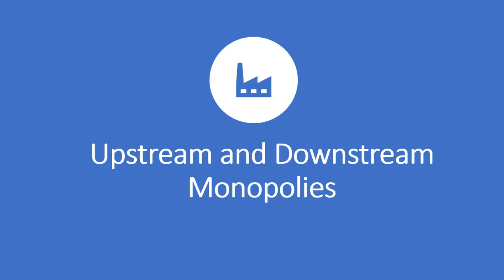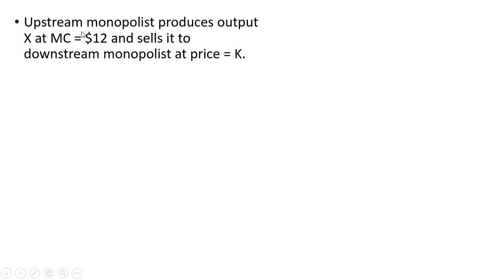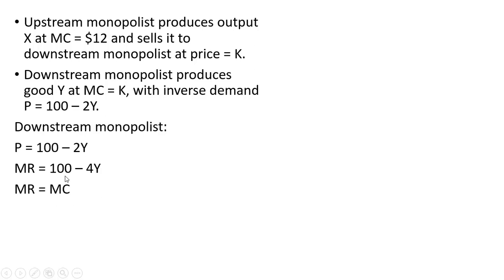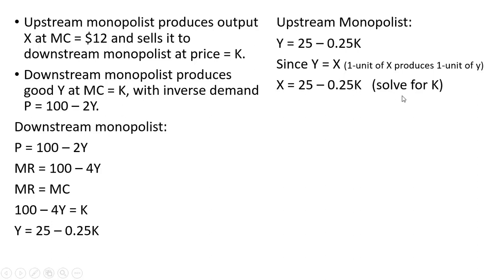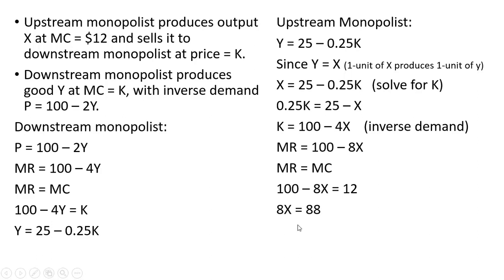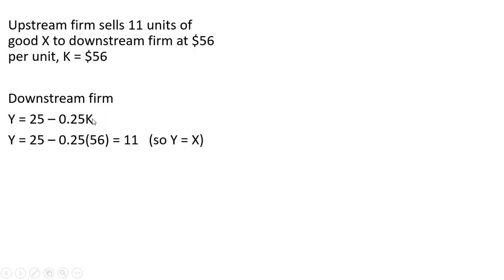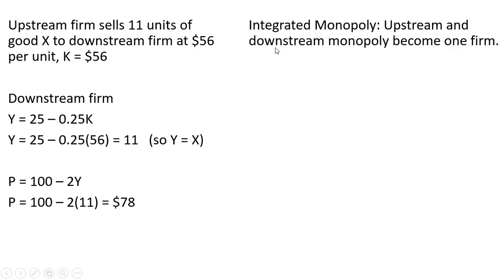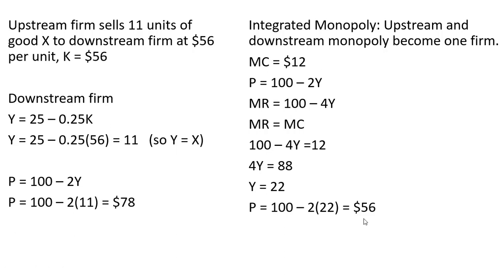Upstream and Downstream Monopolies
Are two monopolies better than One?